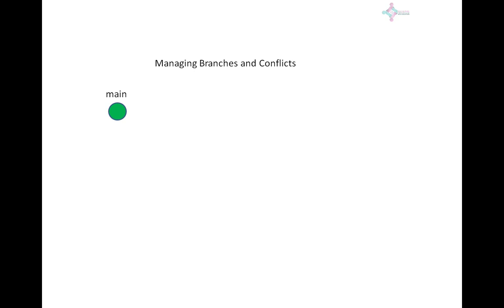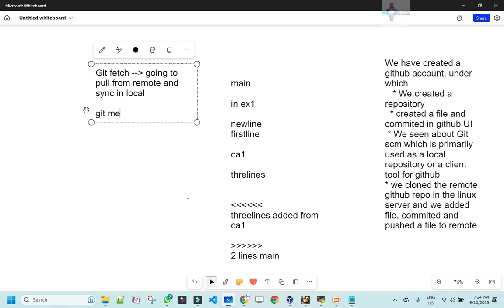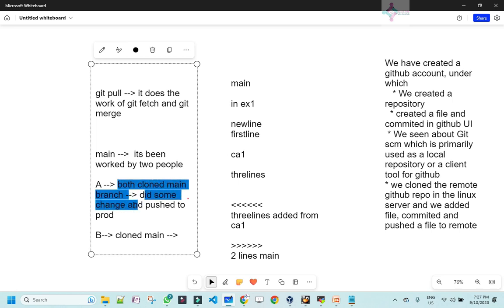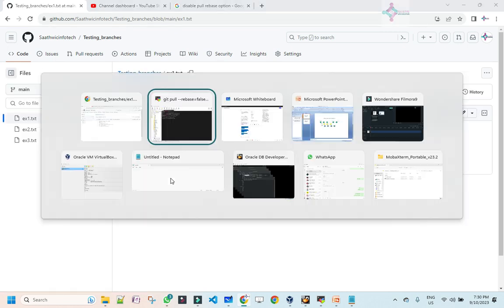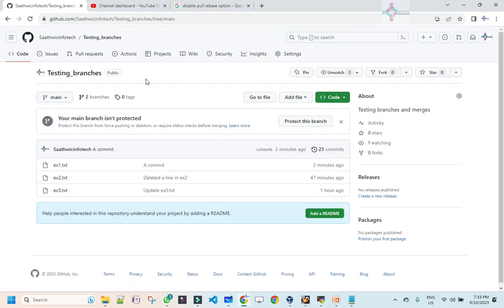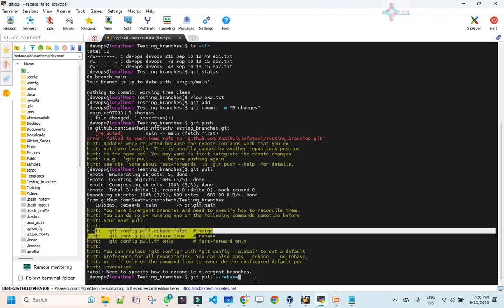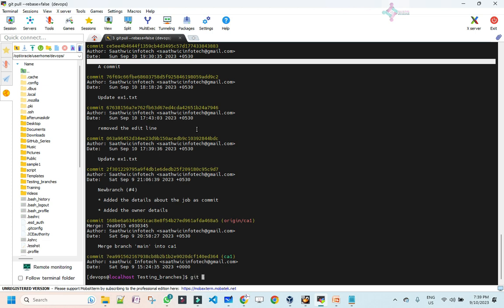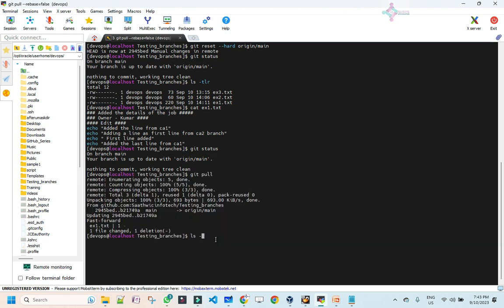Day 6 | Best Practice to be followed with Git while using Fetch and Pull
Thanks,
Dhivya
Instructor and Student coordinator
Saathwic Infotech